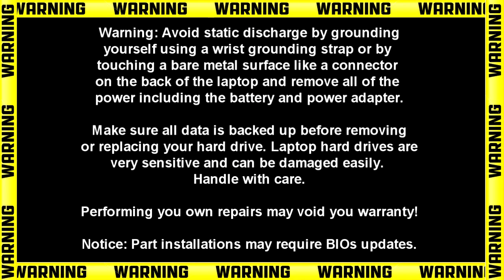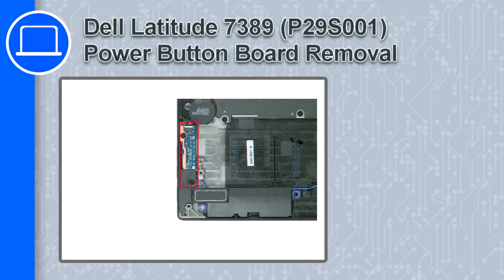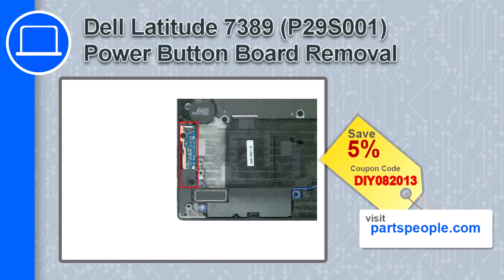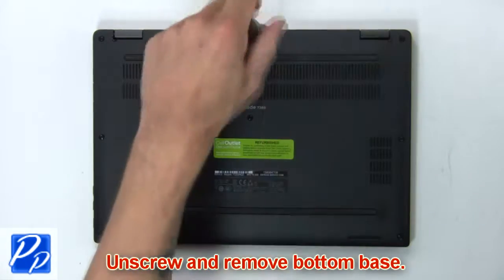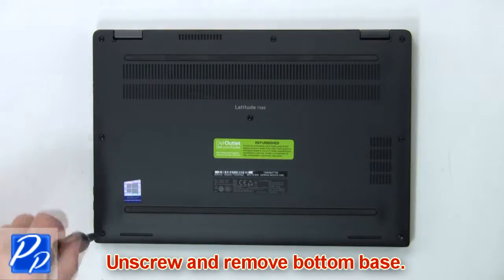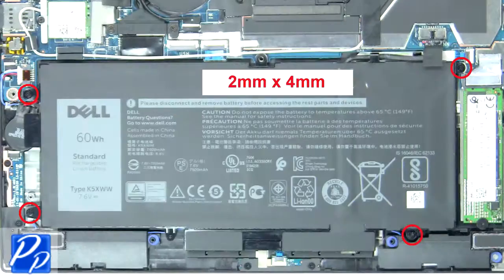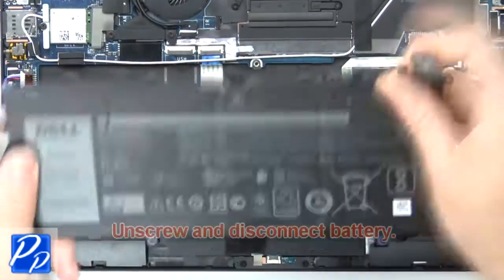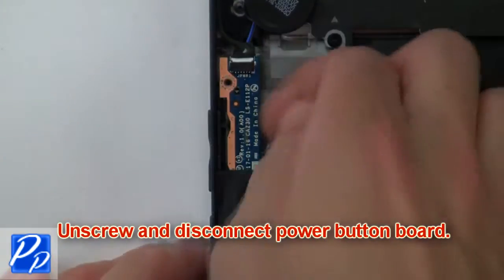Dell Latitude 7389 (P29S001) Power Button Board How-To Video Tutorial